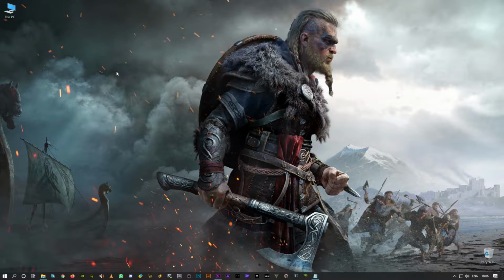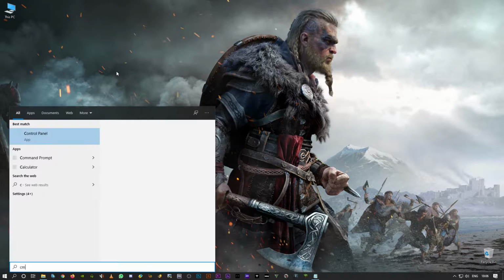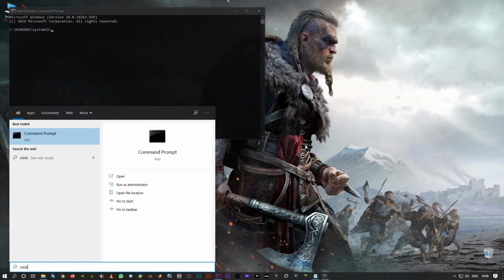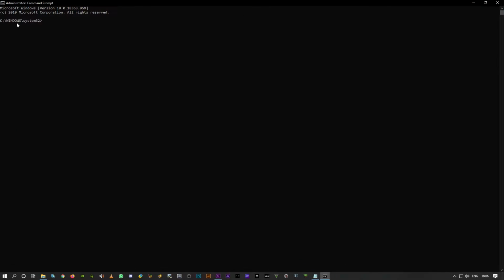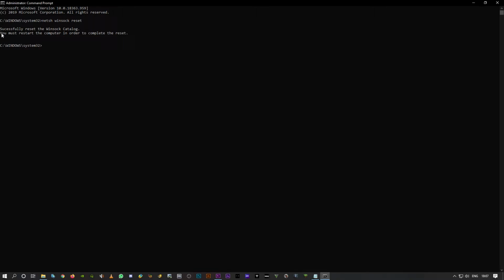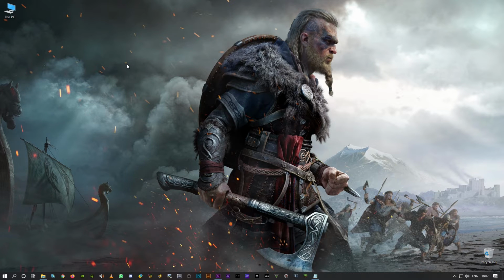"We are unable to log you in at this time. Try again later" error | Unable to Login to Nvidia Fix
In this tutorial video I have shown you guys one simple step to fix the error "We are unable to log you in at this time. Try again later." and login to Nvidia account. Hope this is helpful.